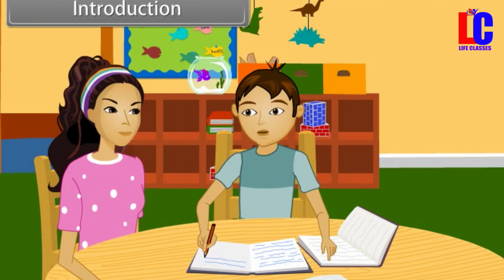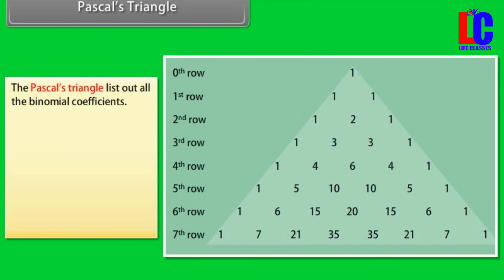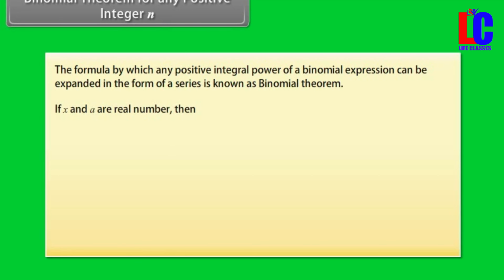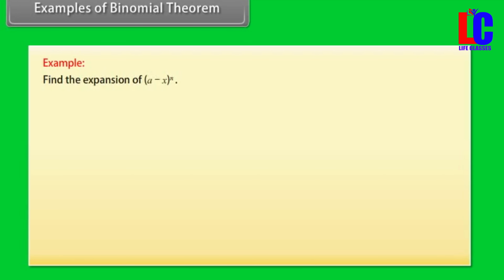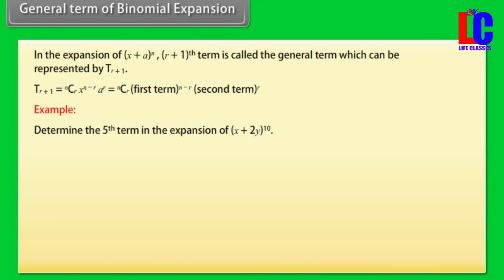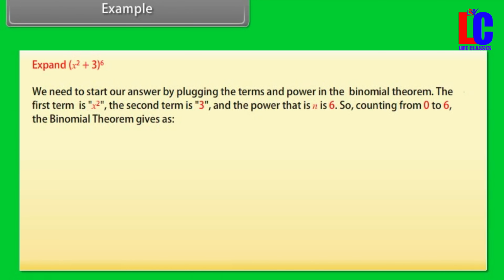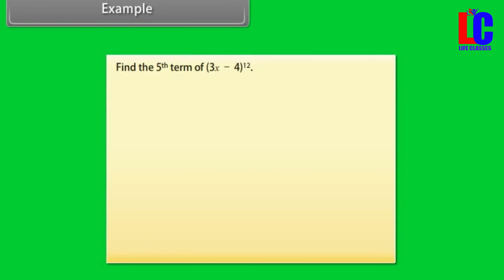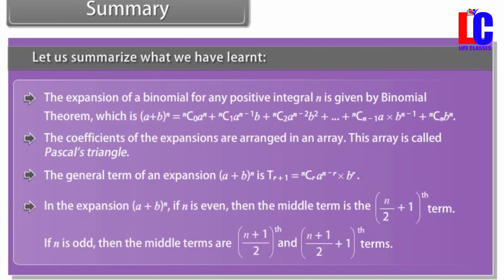Binomial theorem (CBSE) Class 11th Maths (Animated video)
Binomial Theorem for Class 11 CBSE Mathematics: Animated Video Channel
Welcome to our animated video channel dedicated to the Binomial Theorem for Class 11 CBSE Mathematics! In this channel, we simplify the Binomial Theorem concepts through clear and engaging animations, making it easy for you to understand and apply. From the basic expansion formula to advanced applications, our videos will guide you step-by-step through this fundamental topic in algebra.

Whether you're learning the concept for the first time or revising for exams, our animated explanations break down each part of the theorem, showing you how to expand binomials and solve related problems effortlessly. Visual aids and practical examples ensure that you can grasp both theoretical and practical aspects of the Binomial Theorem.

Join us to explore this exciting topic in an interactive and fun way, and boost your confidence in mastering the Binomial Theorem!

(Note: You can also add any additional features like "exam tips" or "practice problems" if applicable for more customization.)